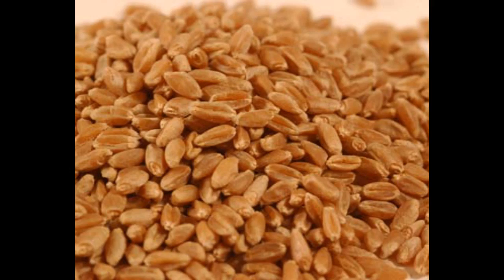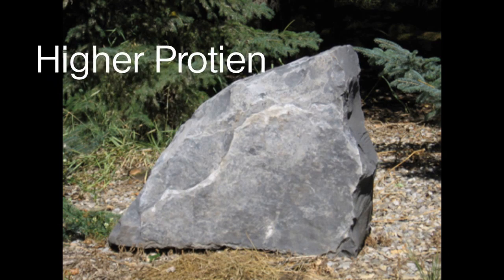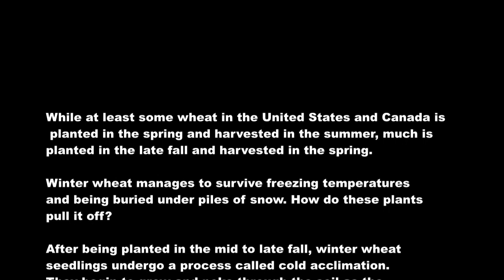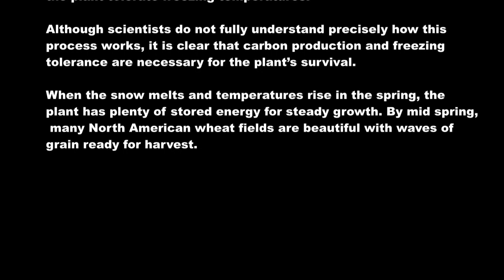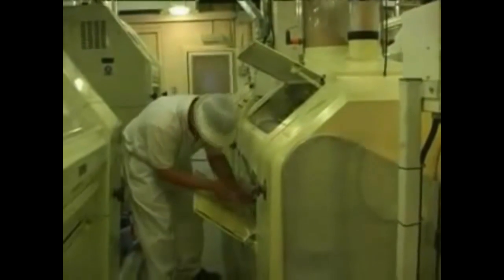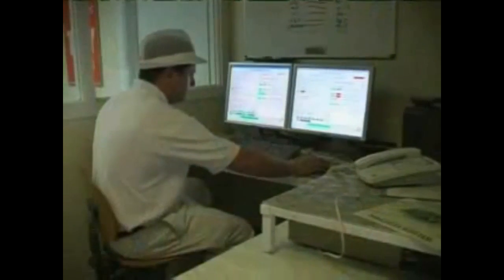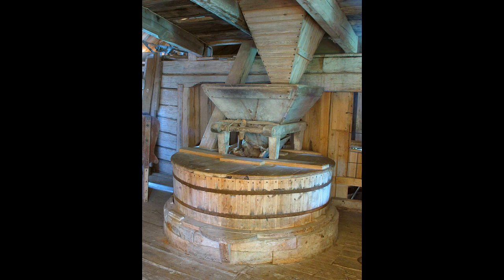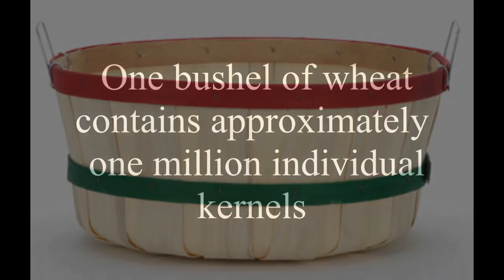Full purchasing video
Purchasing video